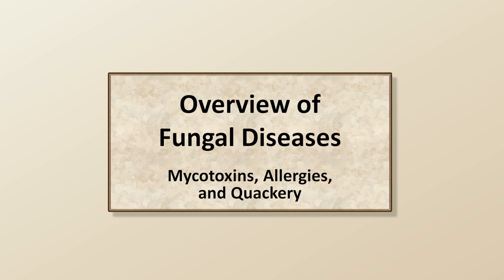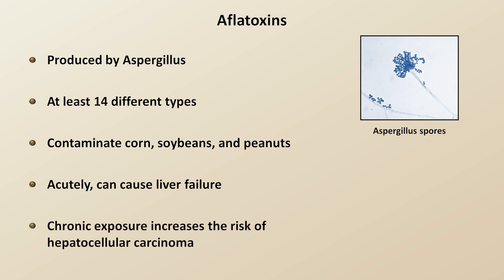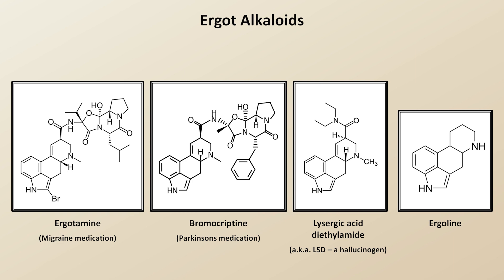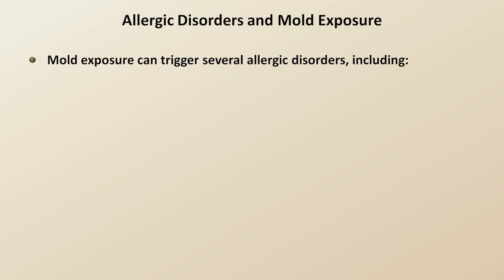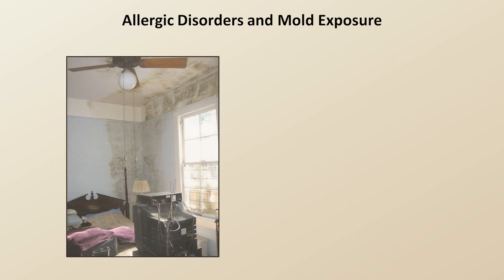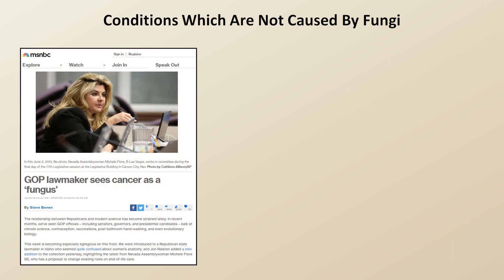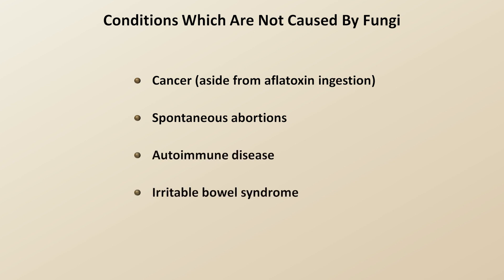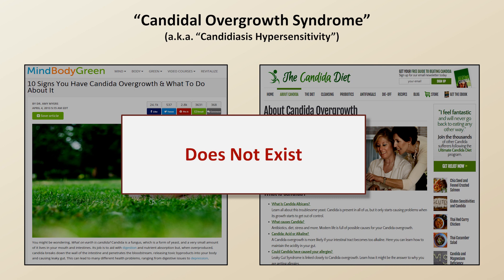Mycotoxins, Allergies, and Quackery (Fungal Infections - Lesson 3)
A review of the adverse effects of fungal mycotoxins, allergic disorders triggered by fungal exposure (including ABPA), and the quackery and pseudoscience concerning fungi.